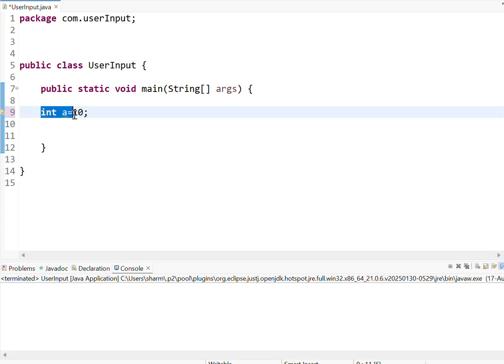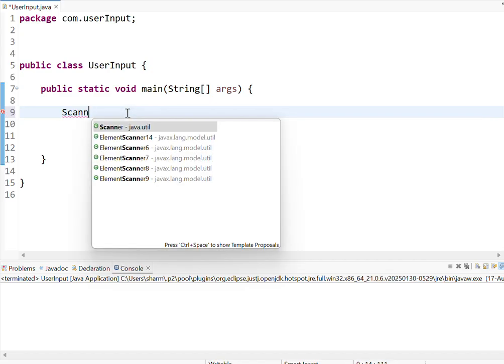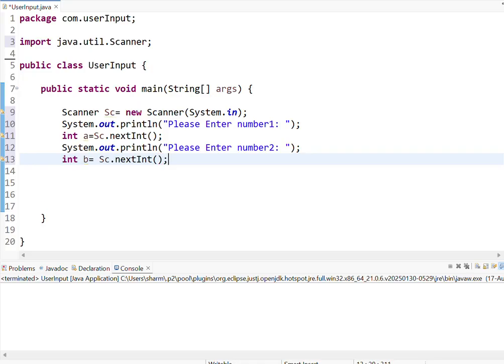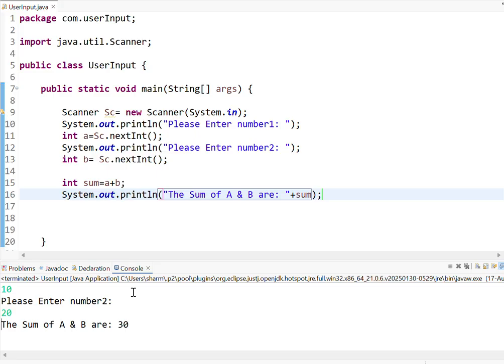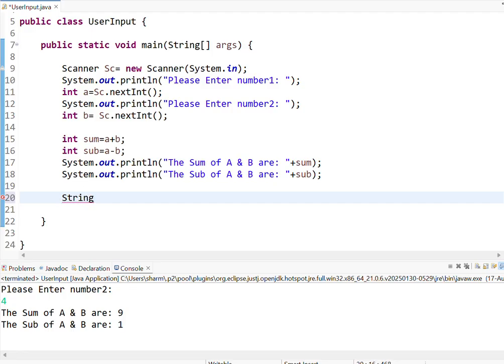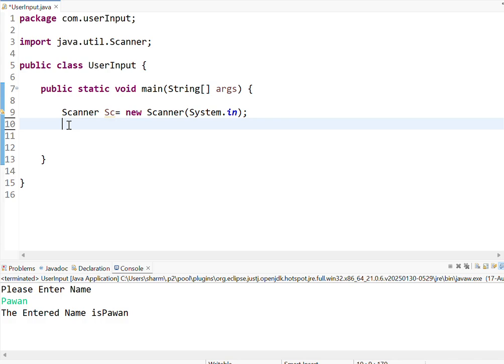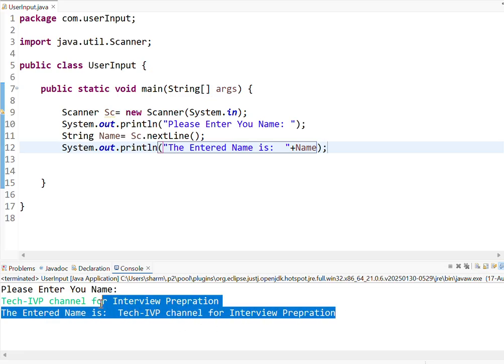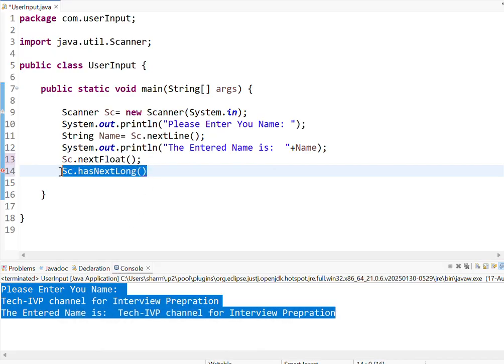Java Scanner Class Tutorial | How to Take User Input in Java with Examples #13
Welcome to this Java tutorial! 🚀 In this video, we will learn about the Scanner class in Java, one of the most commonly used classes to take input from users.

You will learn:
✅ What is Scanner class in Java
✅ How to import and use Scanner
✅ Different types of user input (int, String, double, etc.)
✅ Real-world examples of Scanner class

This tutorial is perfect for beginners preparing for Java, SDET, and automation testing interviews.

👉 Don’t forget to check our previous video on Type Casting in Java for better understanding.